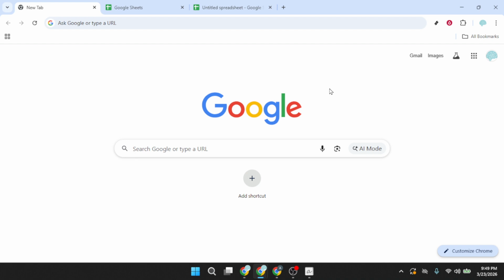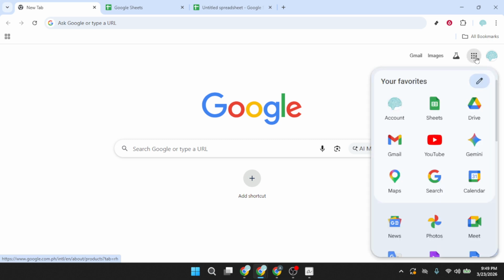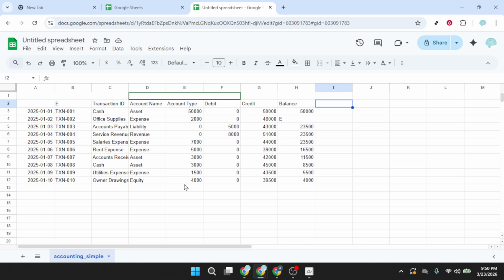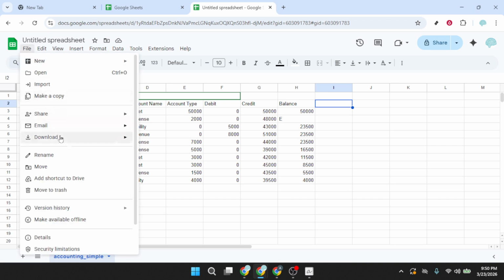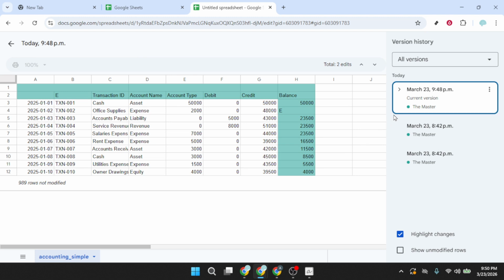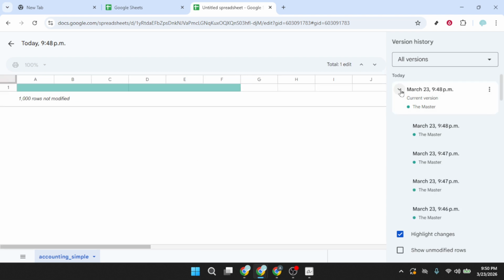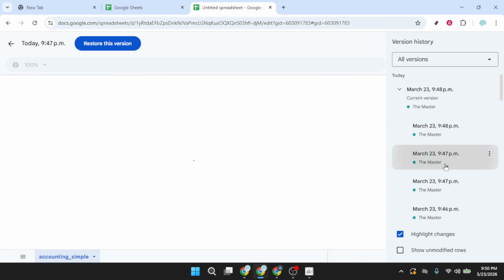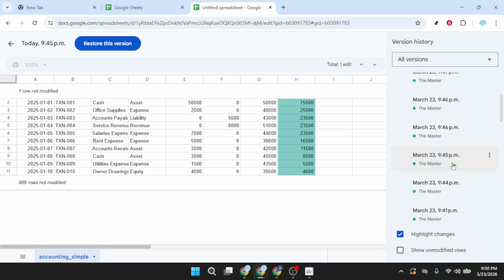How To See And Restore Different Versions Of A Spreadsheet In Google Sheets (Updated 2026)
In this video, we discuss how to see and restore different versions of a spreadsheet in Google Sheets using the version history Sheets tool. If you need to recover deleted data or revert to previous version saves, tracking changes is crucial for document recovery. Watch this Google Sheets tutorial to undo mistakes Google Sheets and manage file versions.

00:00 Intro
00:19 Open Google and Sign In
00:27 Click Google Apps Launcher
00:39 Launch Google Sheets
00:43 Open a Spreadsheet
00:55 Navigate to File Menu
00:59 Locate Version History Option
01:07 Open Version History Panel
01:13 Review Date and Time Snapshots
01:23 Expand Detailed Versions
01:30 Preview a Specific Version
01:41 Color Coded Edits by User
01:47 Compare Preview with Current Sheet
01:55 Select Version for Restoration
02:00 Confirm Version Restore
02:07 History Entry for Restoration
02:12 Tips for Google Apps Grid
02:23 Previewing Without Changes
02:30 Conclusion and Outro